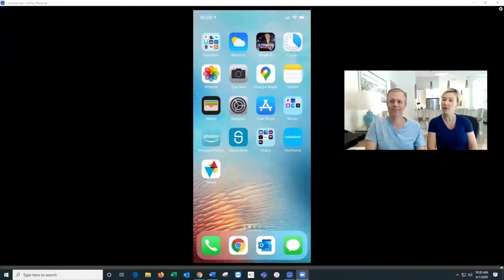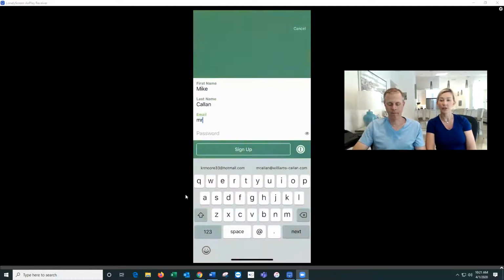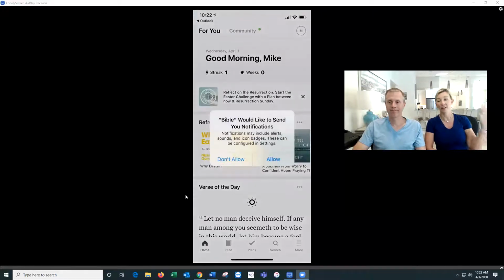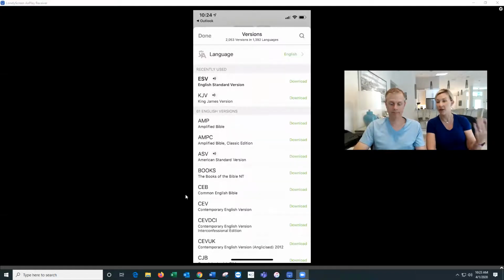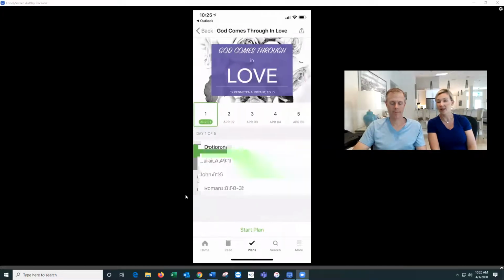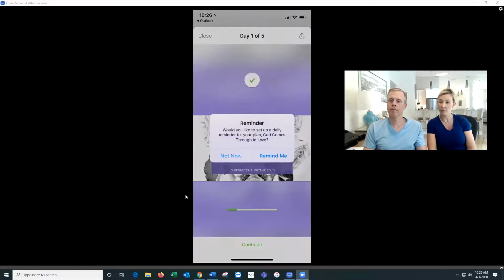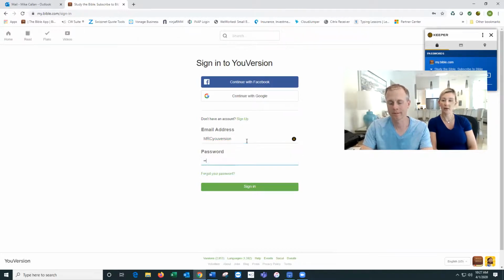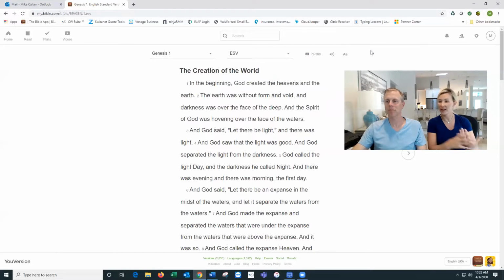How to Use the YouVersion Bible App - Part One: The Basics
We discovered the Bible App a few years ago and have found it to be an awesome way to stay in the Word, to grow in our spiritual walk and prayer life, and to stay connected with our church family locally and across the world.